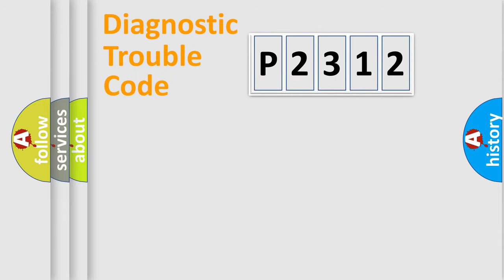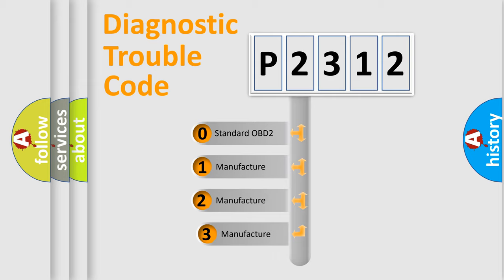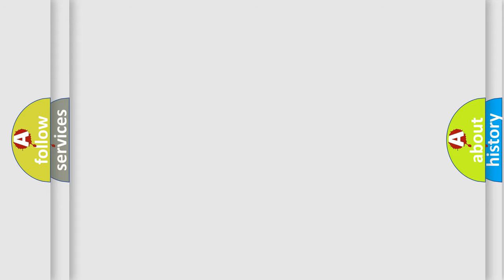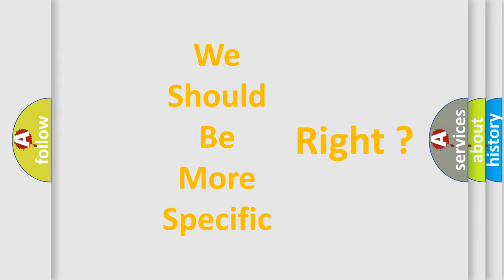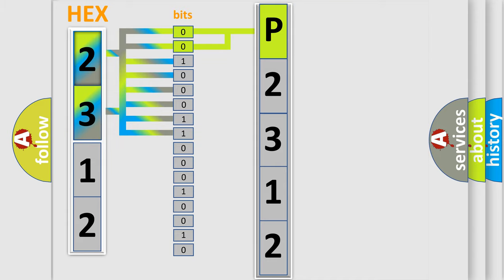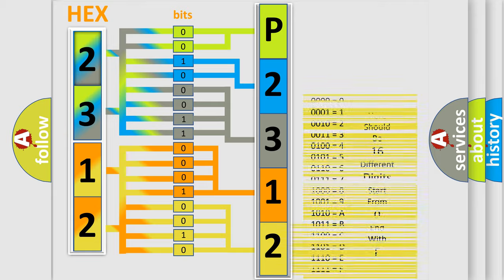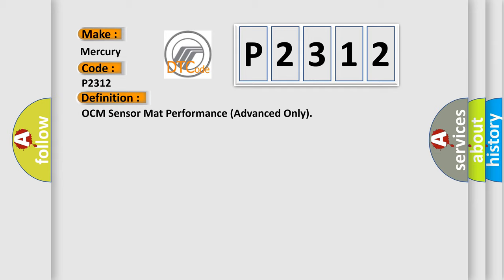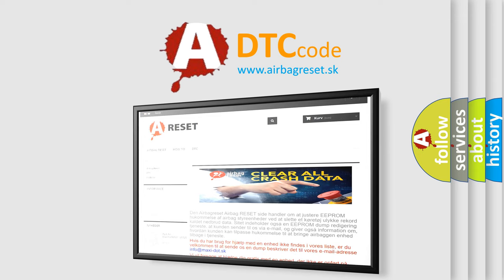DTC Mercury P2312 Short Explanation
Contents:
0:21 Basic DTC analysis according to OBD2 protocol standard.
1:48 Insight into programming
2:58 A diagnostically understandable description of the Diagnostic Trouble Code
3:05 Basic error definition

Make:
Mercury
Code:
P2312
Definition:
OCM Sensor Mat Performance (Advanced Only)
Description:
OCM sensor mat circuit or status is malfunction.
Cause:
OCM (seat cushion)